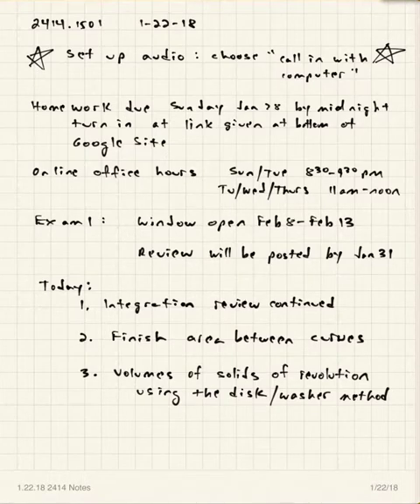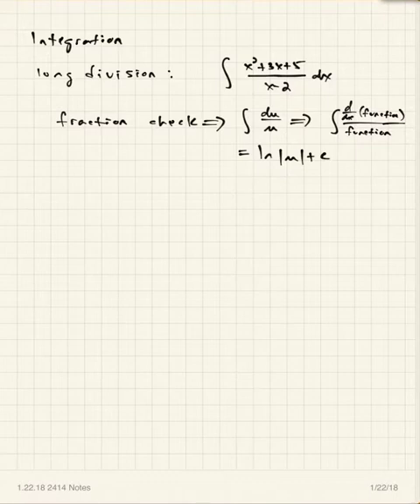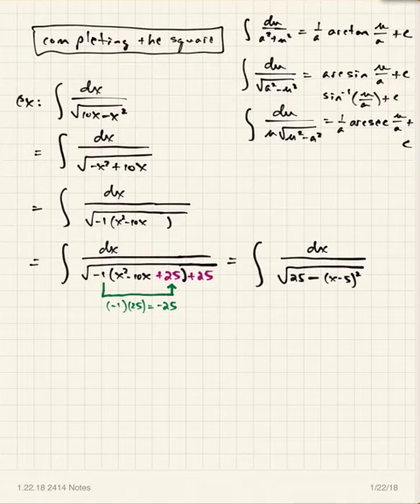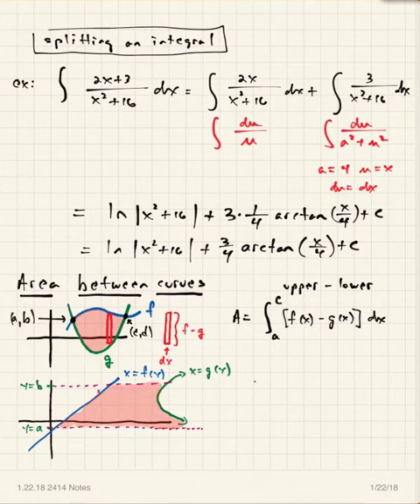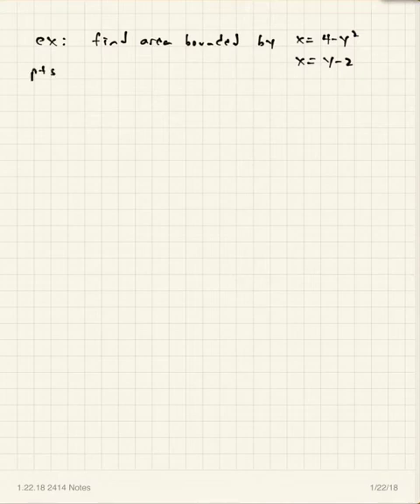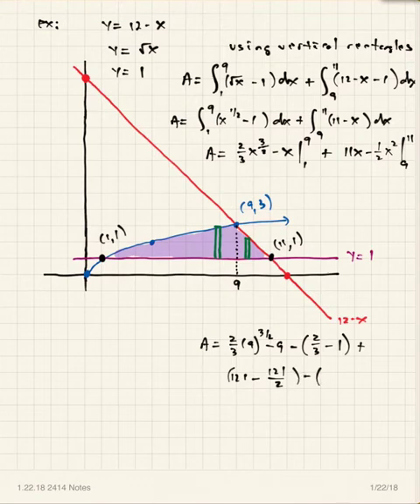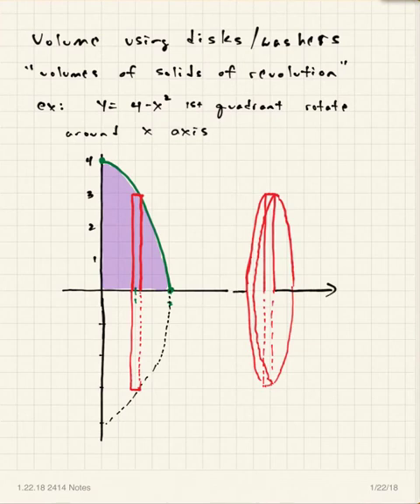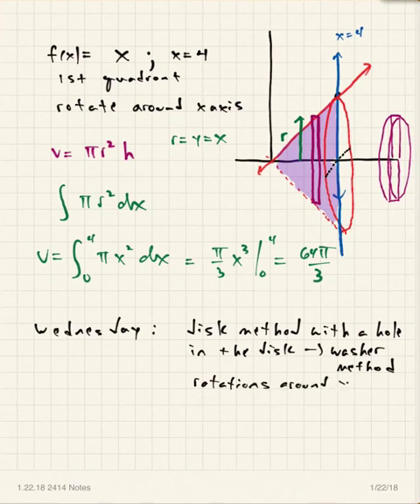01.22.18 2414 lecture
Integration problems using long division, completing the square and splitting integrals; 2.1-area between curves; 2.2-volumes of solids of revolution using disk method